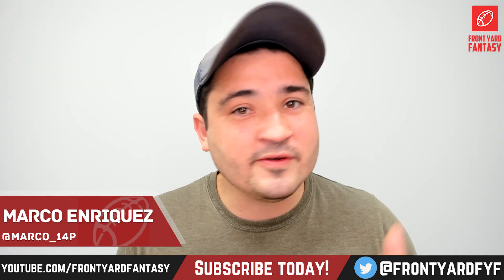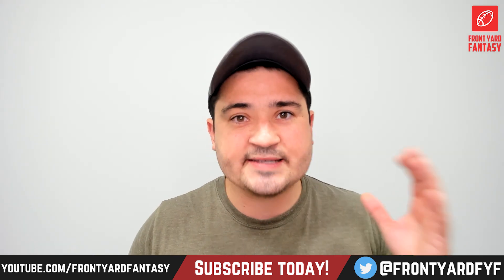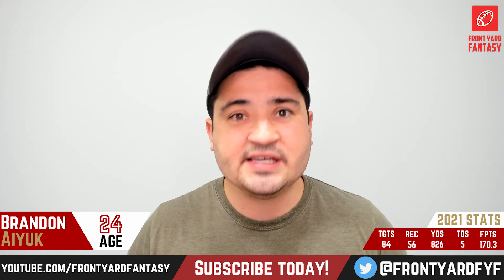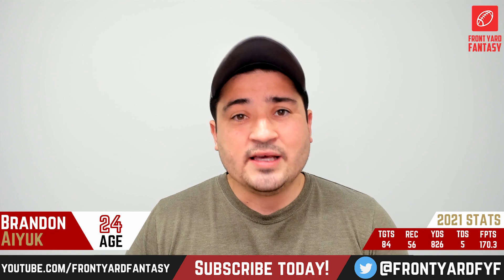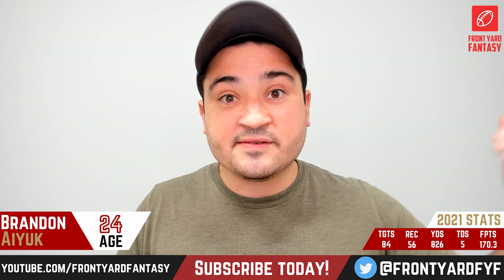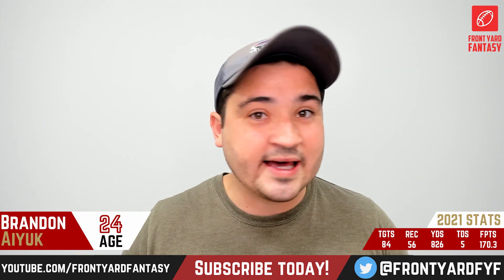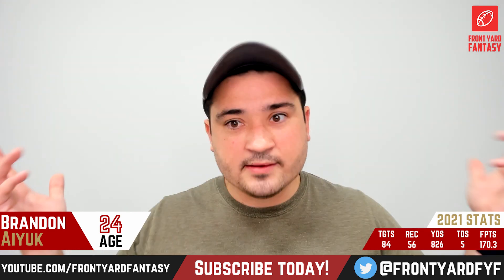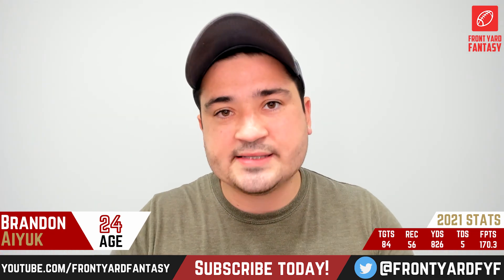Dynasty Rebuilding Trade Targets - Brandon Aiyuk , Cole Kmet - Fantasy Football 2022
Dynasty Rebuilding Trade Targets - Brandon Aiyuk, Cole Kmet, Jaylen Waddle - Dynasty Fantasy Football 2022

Marco gives out 3 of this favorite rebuilding dynasty football trade targets: Aiyuk, Kmet, Waddle. Talking dynasty fantasy football trade value and why these are MUST TRADE FOR pieces in dynasty for rebuilding teams!

Chapters:
00:00 Introduction
00:55 Brandon Aiyuk
05:08 Cole Kmet
08:29 Jaylen Waddle
12:14 Outro